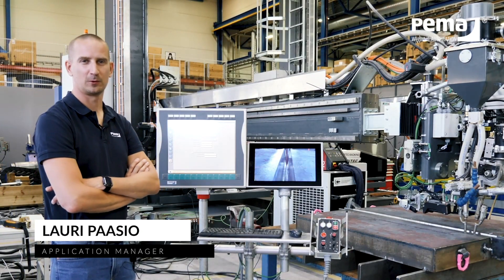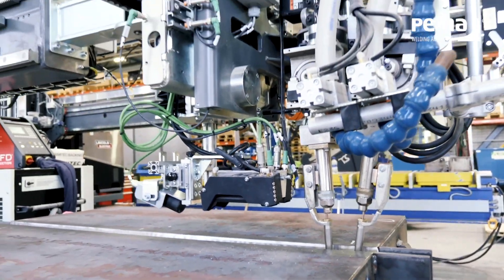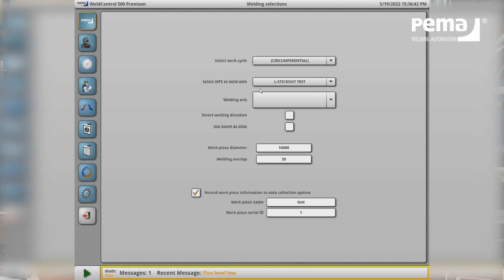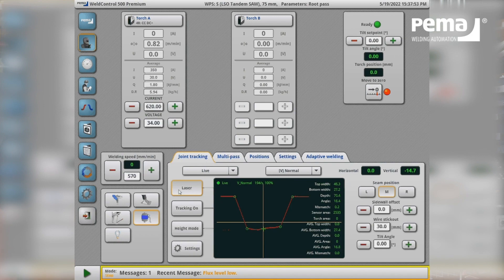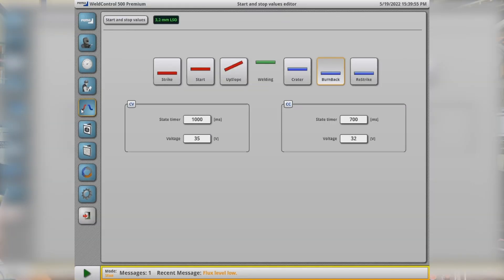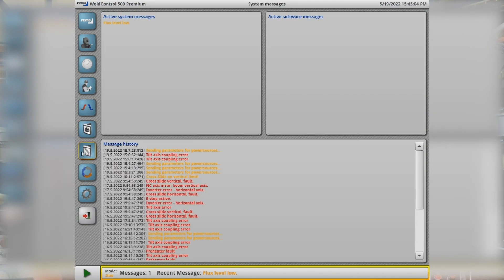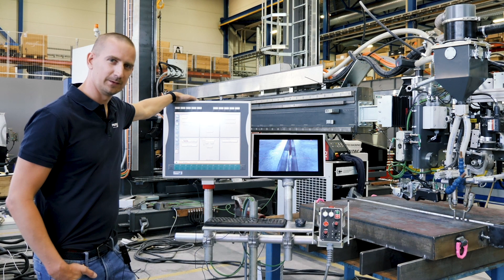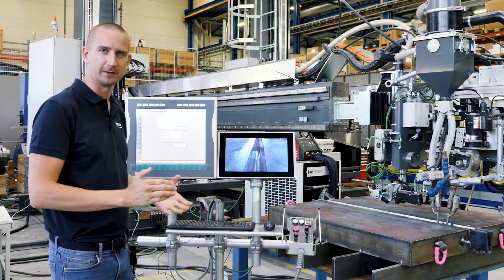PEMA WeldControl 500 | Software for automated multi-pass-welding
The PEMA WeldControl 500 software system is used to control automated multi-pass-welding and adaptive filling functions. It processes data acquired via laser scan and generates weld paths based on the data and parameters programmed by welding engineers. Because the operator becomes more of an observer, multiple welds can be performed simultaneously, all controlled from one station with one software.

PEMA WeldControl 500

- Automated multi-pass welding
- Adaptive filling functions
- Parameters and movement management from one screen
- Additional accessories (camera, laser seam tracking, etc.)